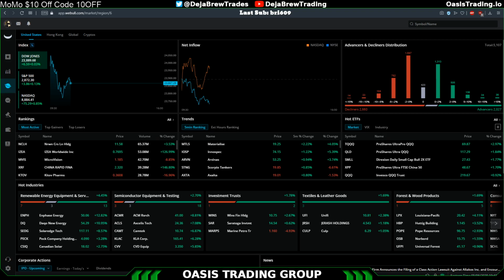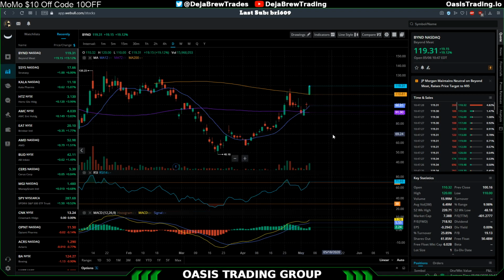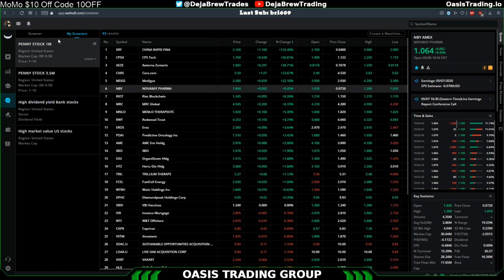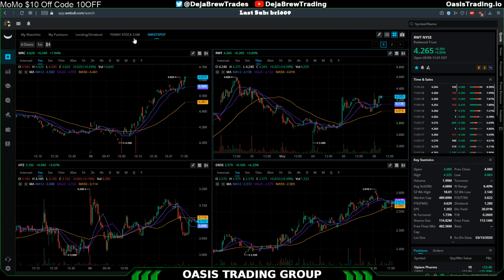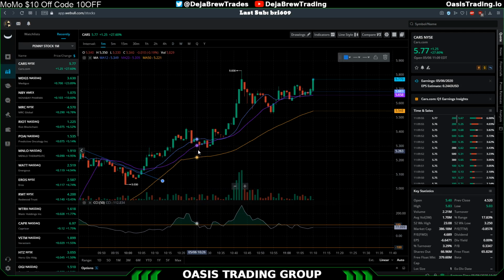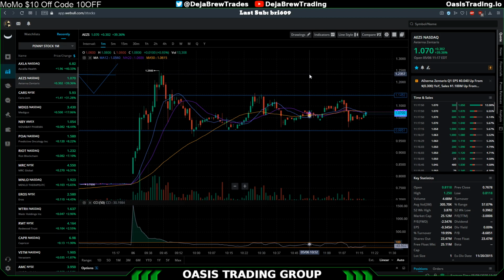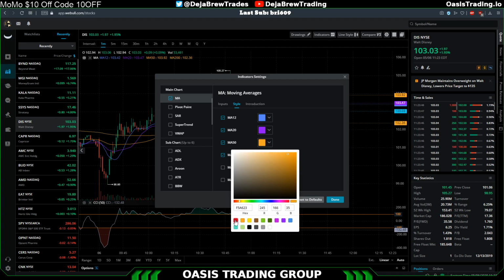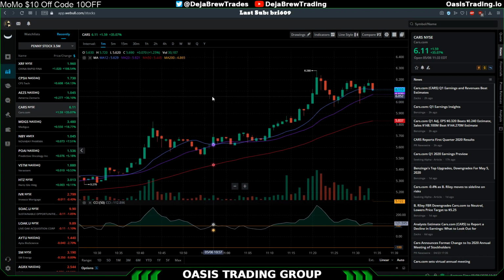Webull Walkthrough + Penny Stock Trading Tips. FREE STOCKS and Indicator Access for New Deposits.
In this video I briefly show case WeBull's web platform and discuss some of my Penny Stock Trading techniques. How to find the right stocks, breakout trading, pull back trading, and more.